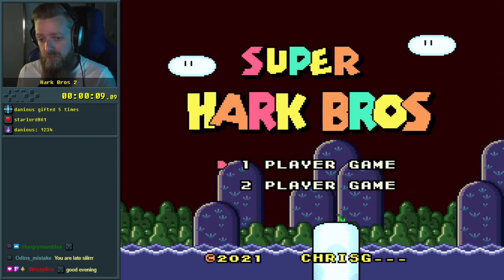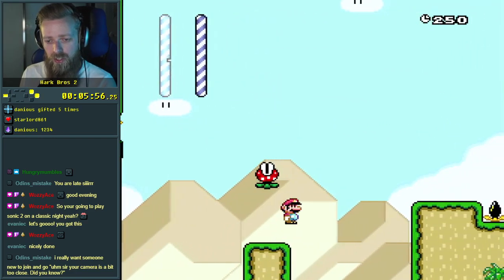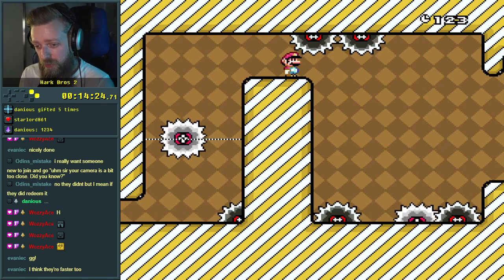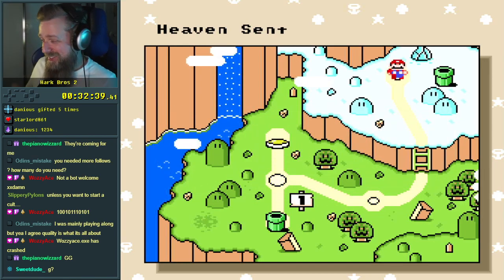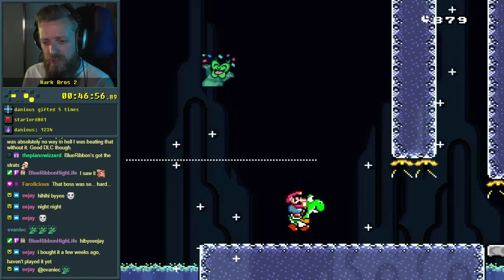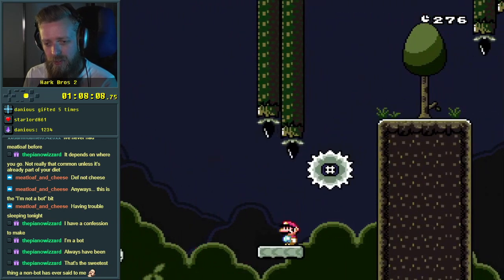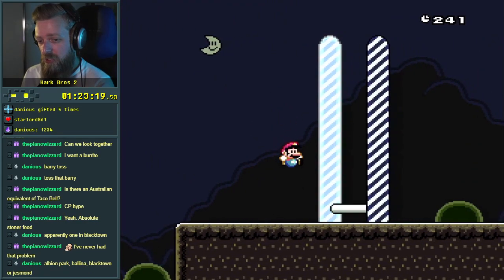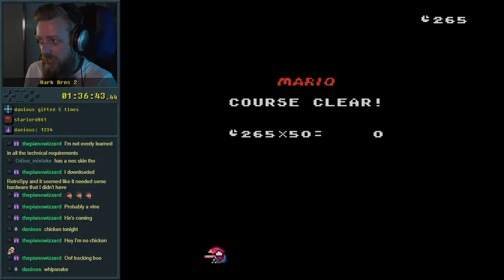Hark Bros 2 - 1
A new adventure with ChrisG___'s new hack.